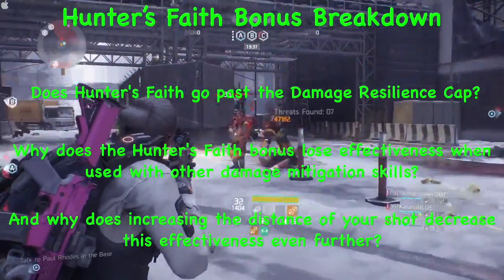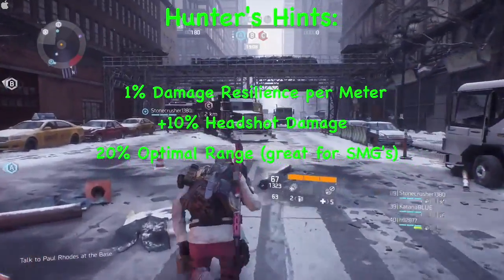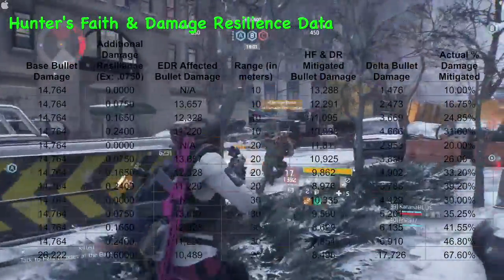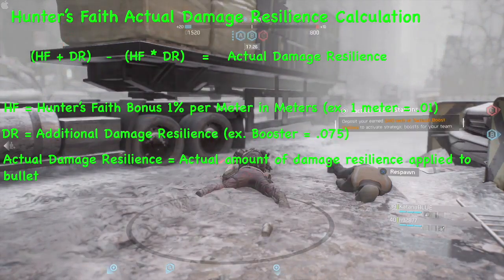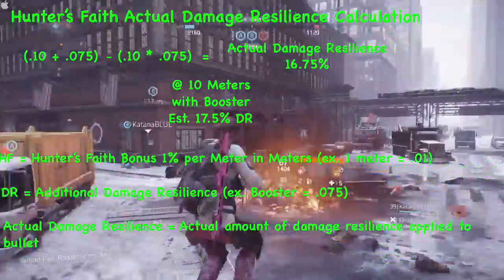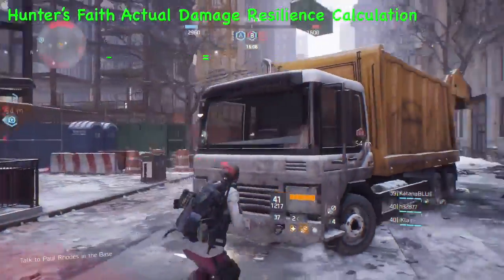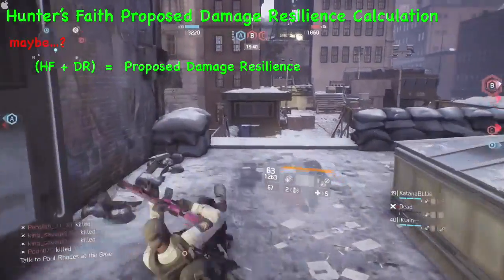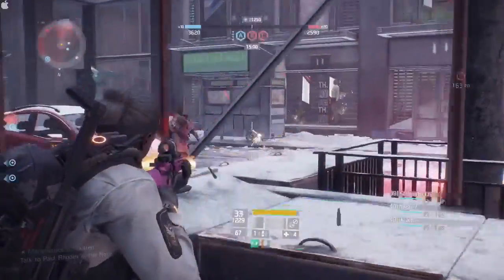Effective Toughness Series - Hunter's Faith Bonus Explored - Tom Clancy's The Divsion 1.6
I am a avid Hunter’s Faith user and think it is an OP gear set.But after some testing I noticed something strange, it should be stronger. So I figured I’d share my data in hopes y’all could answer :) Let’s shed some light!

Shoutout to CosmicFool311 who has been reppin’ the hunter since it came out! I love the gear set bro.

because I can’t mention “Hunter” without mentioning The Realest Hunter himself.

Thank you to Sobkinho of Order Of The Sinisters Gaming, and GE0FF_2011 for helping me test.

A very special thank you to e1 beats for the production. Keep up the incredible work Fam.